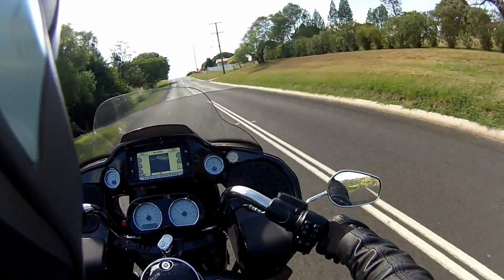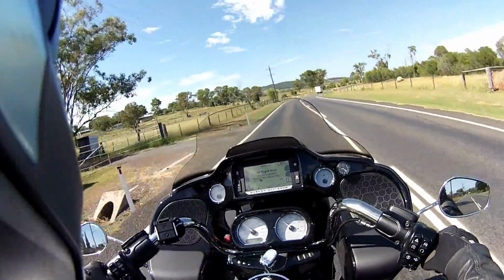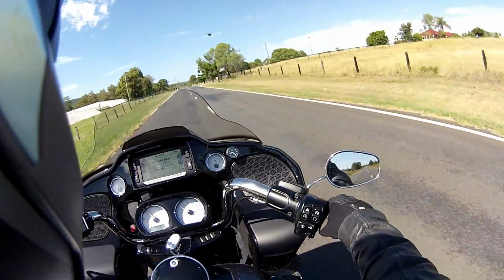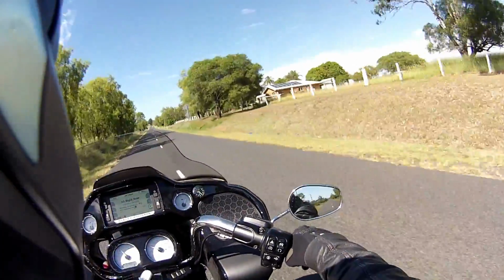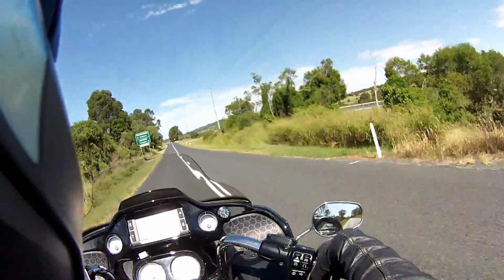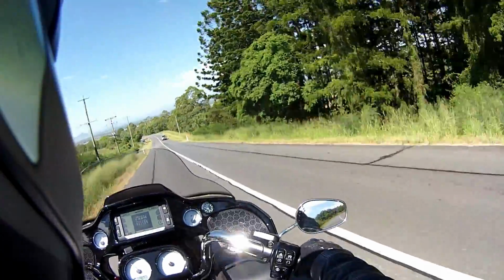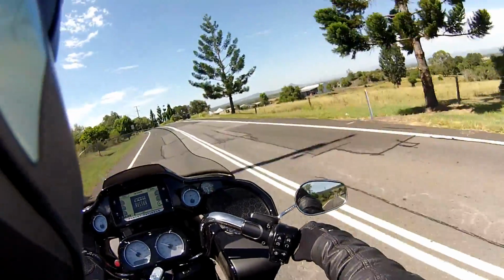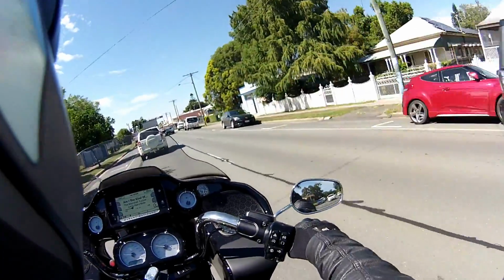Dyno Tune or Map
After having a dyno tune completed  and riding around 7-800 kms , I just wanted to give my opinion on whether my custom map I had done at Harley Davidson was as good as my custom dyno tune at Steel Horse Performance situated at Yatala,south side of Brisbane.